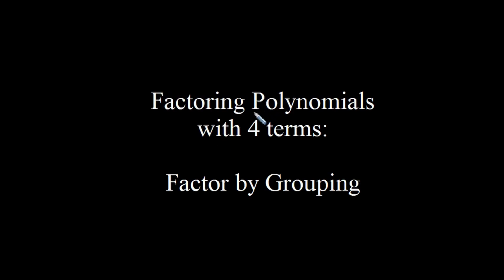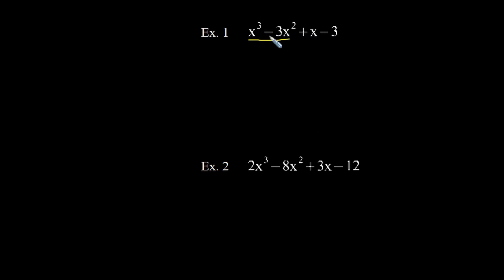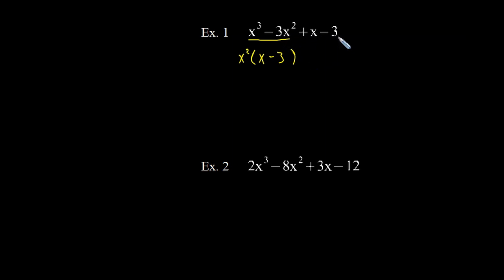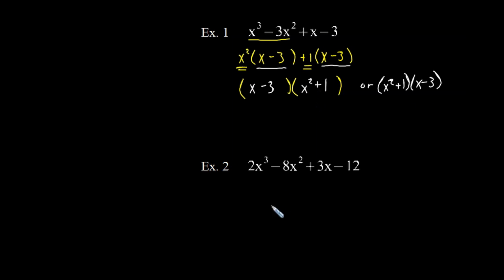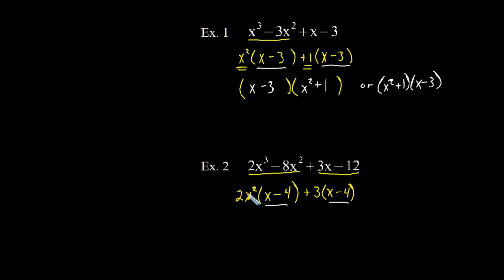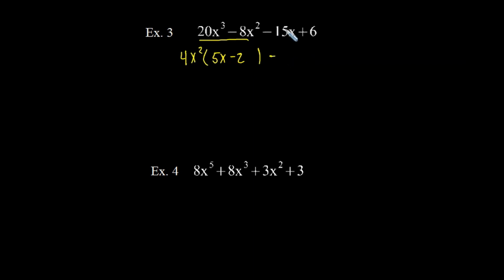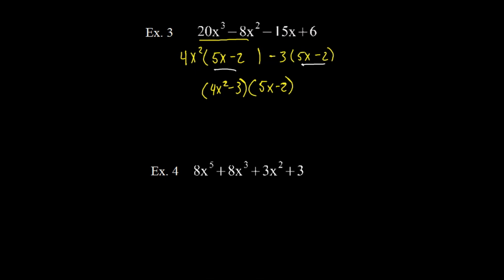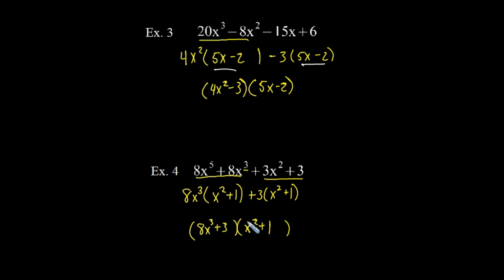How to factor a polynomial with 4 terms: Factor by Grouping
How to factor a polynomial with 4 terms using the method of Factor by Grouping.  These problems cover the basic method to factor polynomial of higher degree of 3, degree 4, degree 5, or higher.

Timeline
0:00 - Intro
0:33 - Variable only lead GCF
3:16 - Coefficient and Variable lead GCF
5:07 - Negative Coefficient of second group
6:54 - Cubic GCF